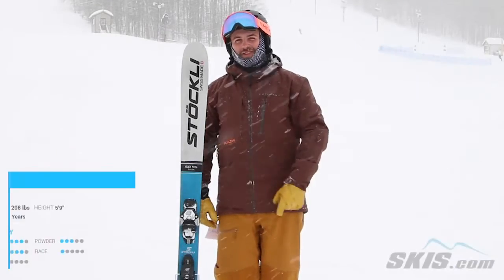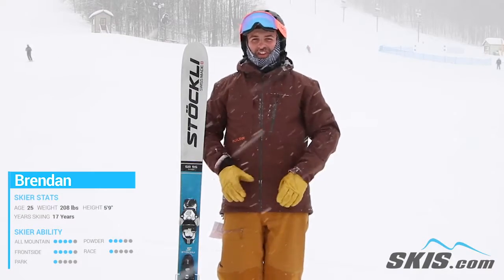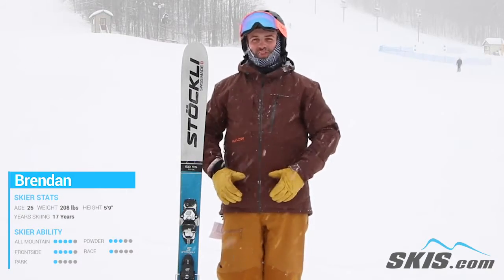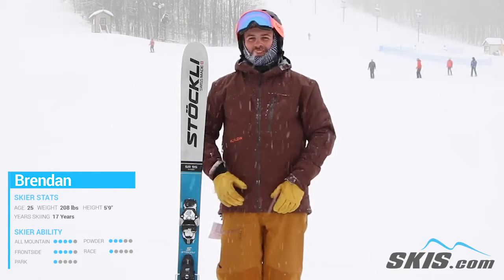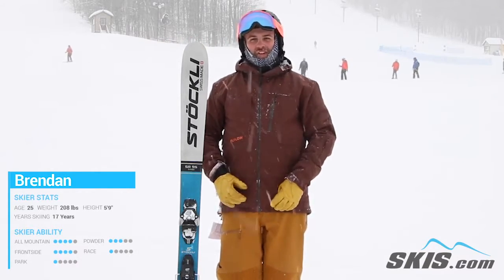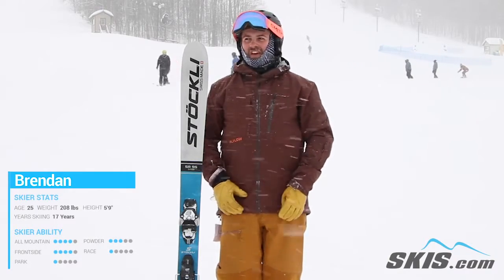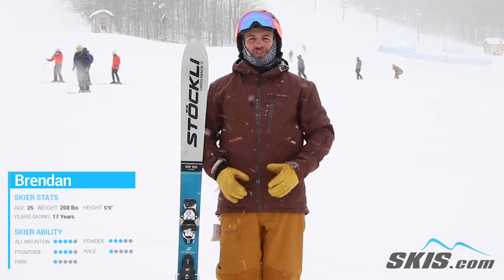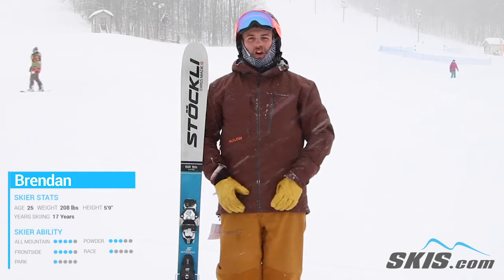Brendan's Review Stockli Stormrider 95 Skis 2020